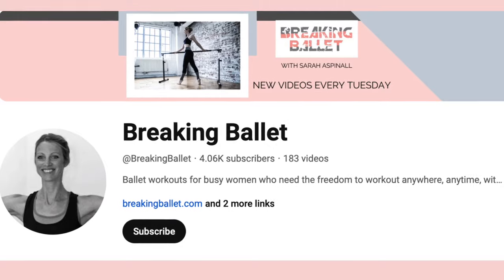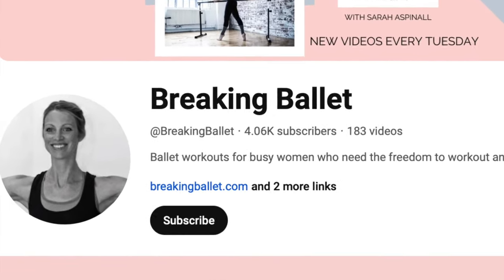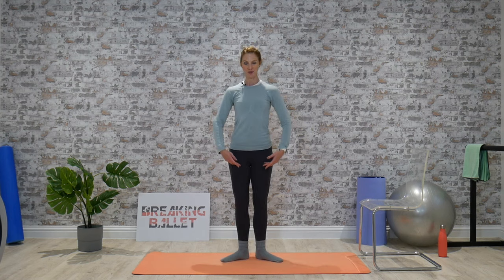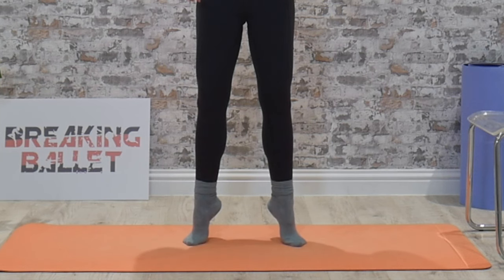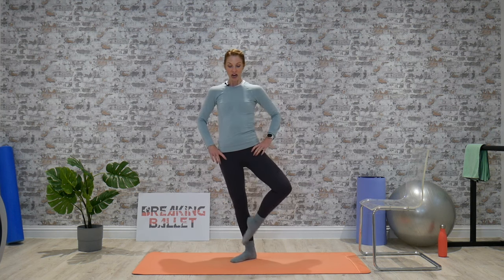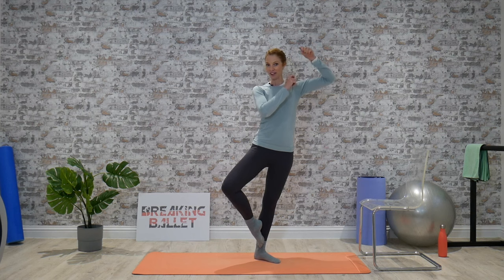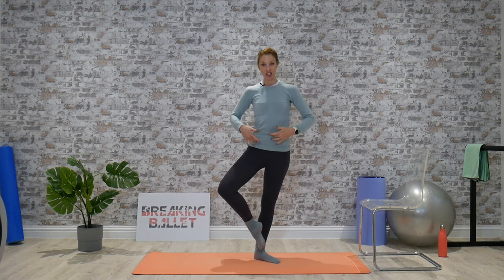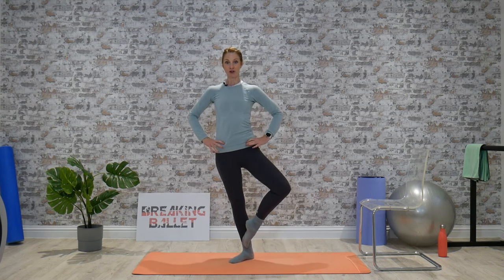Straddle Stretch Basics for Beginners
Stretching in the straddle position can feel challenging as a beginner (and frustrating!). In this video I show you some slight adjustments you can make to help progress your stretch in this position. The straddle stretch is a wonderful position to stretch through your inner thighs at the same time as feeling a small stretch through your lower, middle and upper back, calves and hamstrings.

FREE GUIDE //
Think you don’t have time to exercise? Think again. Grab your FREE copy of “Unlocking the secret to consistent fitness: strategies for time-poor busy women” now.

REBOOT YOUR BODY //
Join the 21 Day Body Reboot programme here to hit the re-set button and venture into a whole new world of balance, grace, confidence and powerful elegance

THE BBACKSTAGE MEMBERSHIP //
If you want to take your health and fitness to the next level with a wide variety of short ballet-inspired workouts, easy to follow weekly workout calendars and THE most supportive community of like-minded women online, check out the BBackstage membership

BBackstage is our online ballet workouts membership that includes monthly/weekly workout calendars, a variety of workouts to choose from, healthy recipes and meal plans, guest experts, mindset tools and relaxation techniques, weekly Q&A with Sarah, weekly Exercise Pods, a supportive loving community, and more.

ABOUT ME //
I’m Sarah Aspinall.

I help busy women achieve a healthy and toned body to be proud of using short, high-intensity, ballet-inspired workouts daily.

As a wife and mum of 2 children, I don’t have time for long, exhausting workouts, or for pretending to be something I am not.

I specialise in combining ballet technique and fitness to provide you with short workouts that are both achievable and sustainable in the long-term.

In a past life, I was a busy corporate lawyer, working crazy long hours with little time to focus on my health and fitness.

So I left that career, went back to my ballet roots and trained with the Royal Academy of Dance to teach ballet.

Today my Breaking Ballet business is thriving and I have a huge passion for helping women like me to achieve the healthy body they deserve in a realistic and sustainable way.

Just “do something” every day to keep you moving forwards.

We look forward to welcoming you to Breaking Ballet.

You should consult with a general practitioner before beginning any exercise, fitness, or nutrition regime, especially if you are pregnant, or have pre-existing health conditions. Your use of the videos on this channel and performance of these exercises is solely at your own risk.